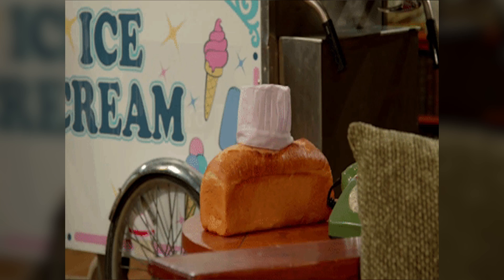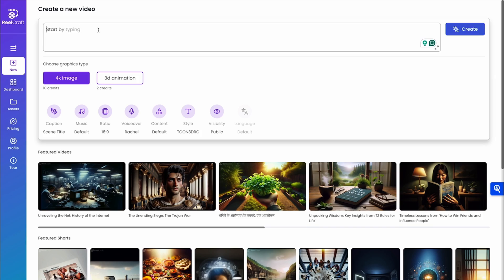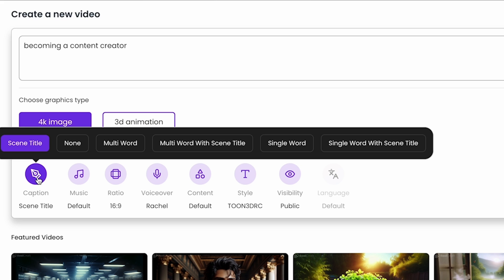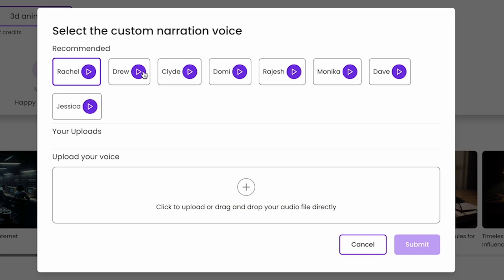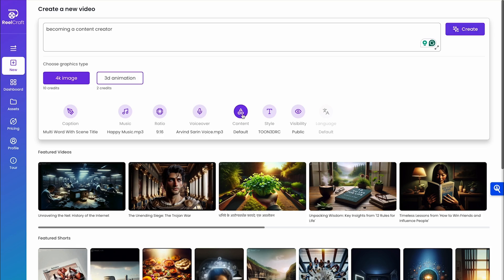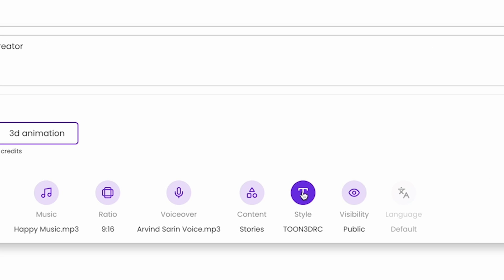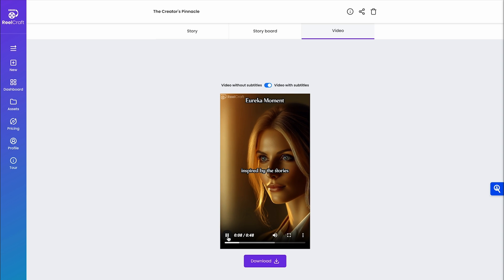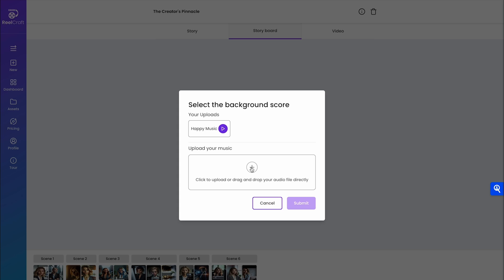Transform Text into Animated Videos Using ReelCraft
ReelCraft is a generative AI platform that lets you create immersive animated story videos from a simple text prompt.

Animation is a great way to tell stories—until you get a quote from an animation artist. (“All the Disney live-action movies make sense now.”)

Since creating animation is such a difficult and technical process, it’s impossible for individual creators to even get started.

Good thing there’s an AI-powered platform that lets you create immersive animated videos in minutes from a simple text prompt.

Enter ReelCraft.